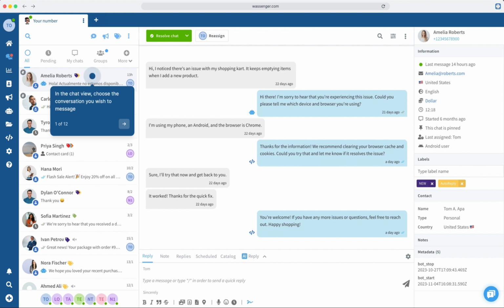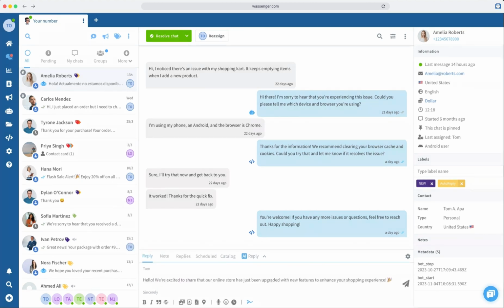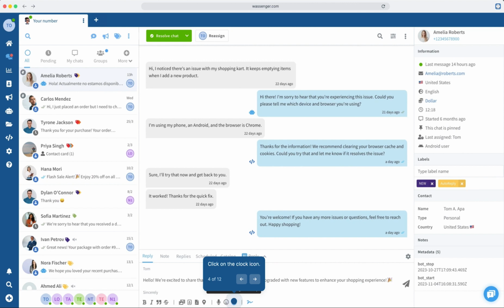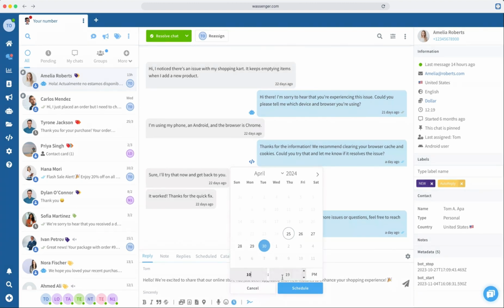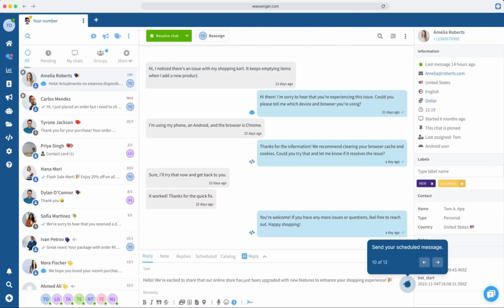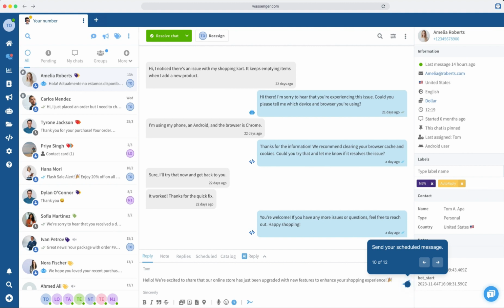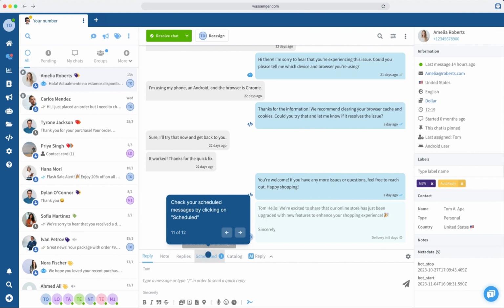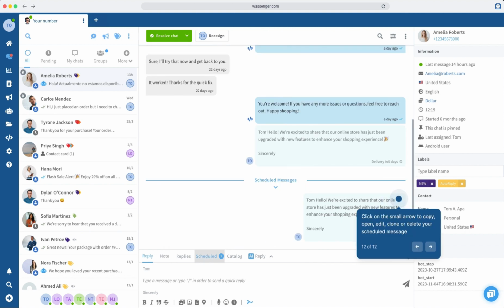How to schedule messages on WhatsApp with Wassenger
Discover how to schedule messages effortlessly with our platform based on WhatsApp 📱

Welcome to our tutorial on scheduling messages seamlessly within Wassenger. Follow these straightforward steps to optimize your scheduling settings and streamline your messaging process:

1. In the chat view, choose the conversation you wish to message.

2. Type your message in the text box.

3. Click on the clock icon

4. Select the date you want your message to be sent

5. Select the time of the day you want your message to be sent

6. Click on "Schedule"

7. Click on "Send"

8. Check your scheduled message(s) by clicking on "Scheduled"

9. Click on the small arrow to copy, open, edit, clone, or delete your scheduled message

🔗 Explore more about how Wassenger can enhance your messaging experience and enjoy a 7-DAY TRIAL.

💻 Calling all developers! Dive into our flexible API with 80+ ready-to-use examples and dozens of code tutorials

Thank you for choosing Wassenger! We're committed to simplifying your messaging processes and boosting your team's efficiency with our intuitive and powerful tools!